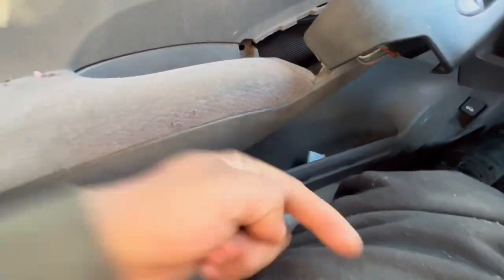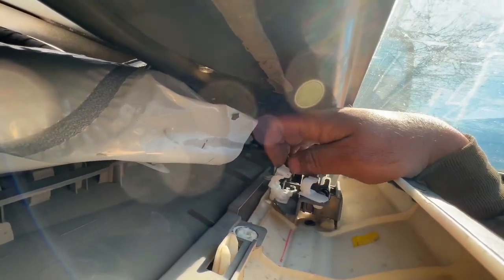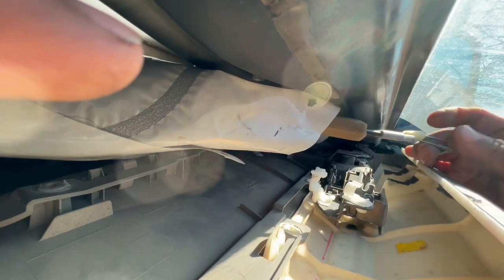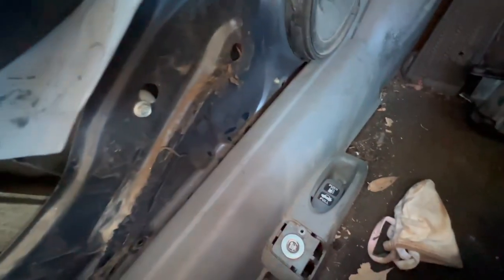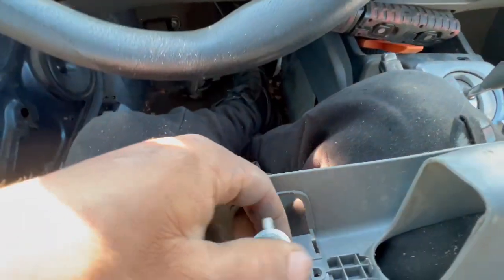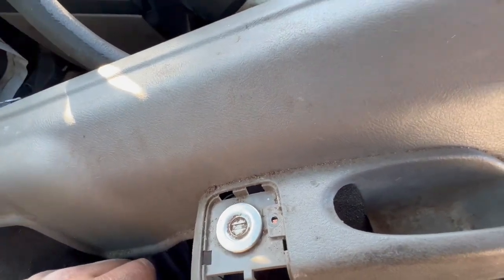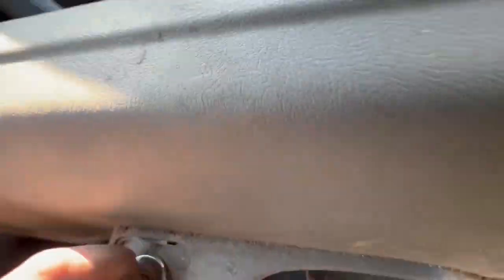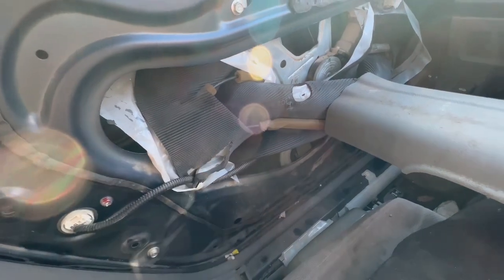2007-2009 honda civic lost the only key here the tips. To save money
If you want to save some money.  To get a new key
Just. Then with the key cylinder.  And the new blank key.  Take it to lock smith.   They will. Make the ley for you. For around 35 here in texas.   Then.  Another 35 to programmed.   ⬇️⬇️⬇️ but if you  want save headaches.  Just call them to you location.😅.   They will charge you around 160$.    I did this way to save money. Because i got the scanner to programmed. So i just spend 35.   😃.  ➡️➡️ thank you for been here.